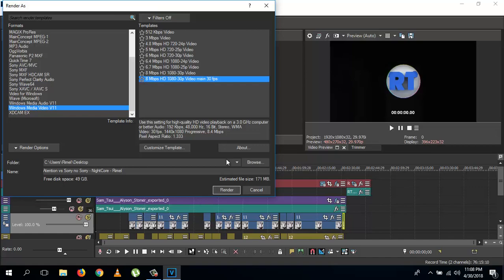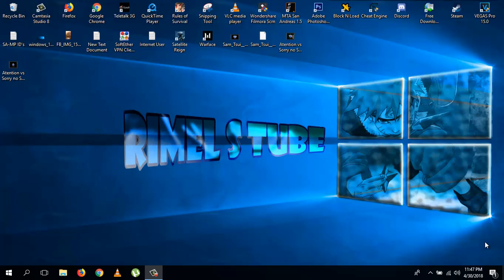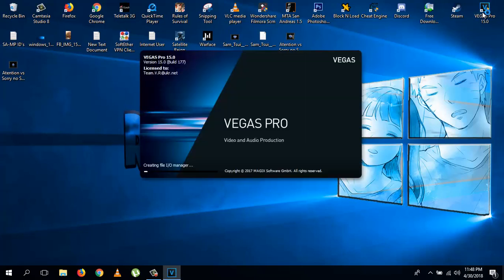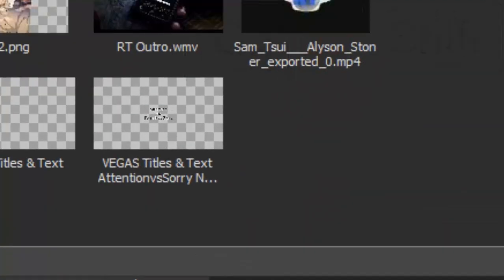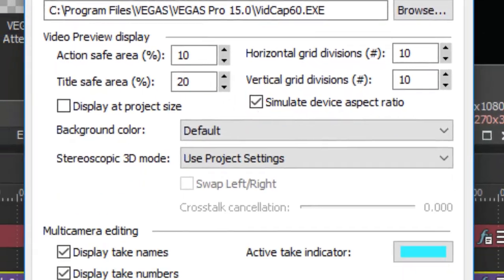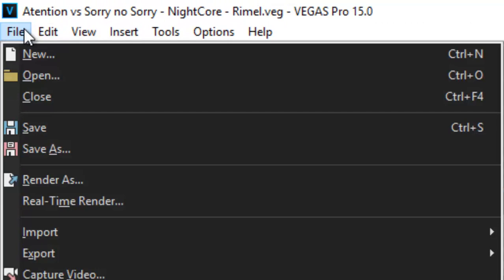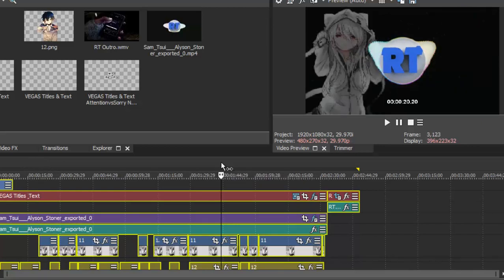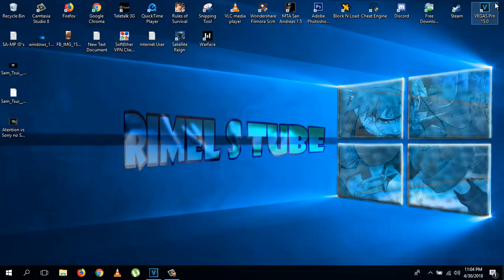Vegas Pro Rendering Problem [Solution]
everyone to my channel

I'm Rimel
and today I'm here with "Vegas Pro Rendering Problem [Solution]"

You might occur this problem like i did and this is the second time so i just made this video for you and all over youtubers.

I know there are many videos like this but I also wanted to do it so i did.

so if you liked it go do the following to support me